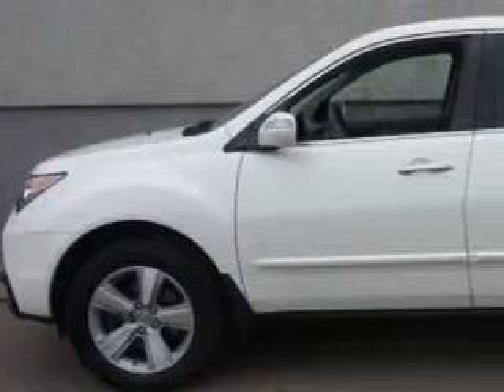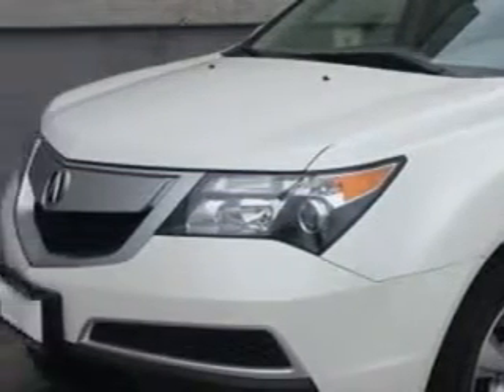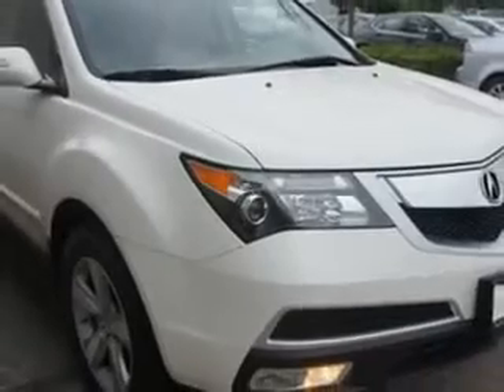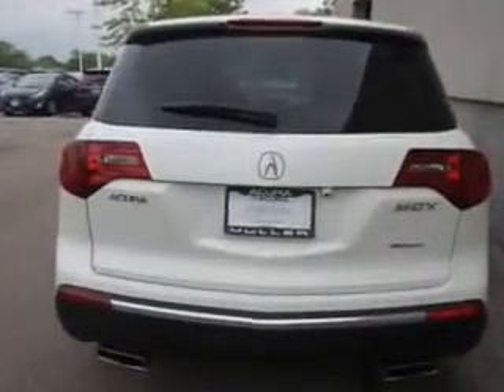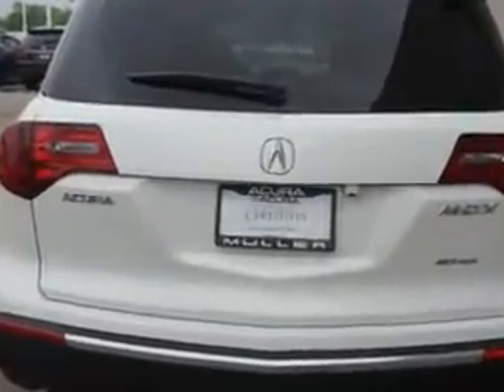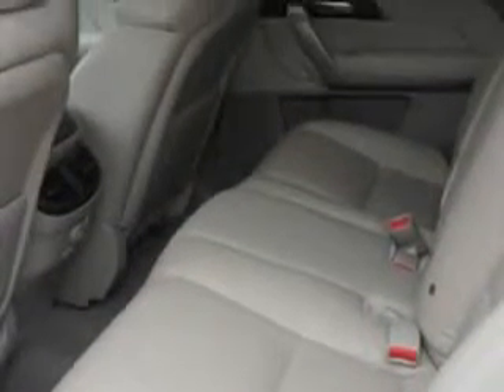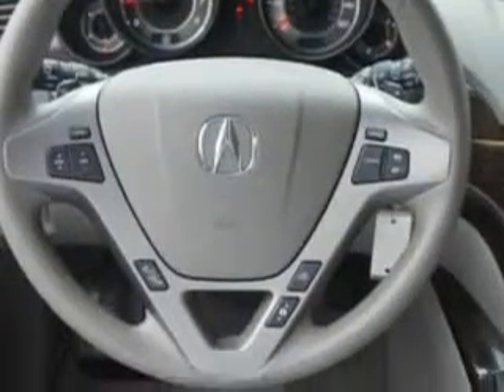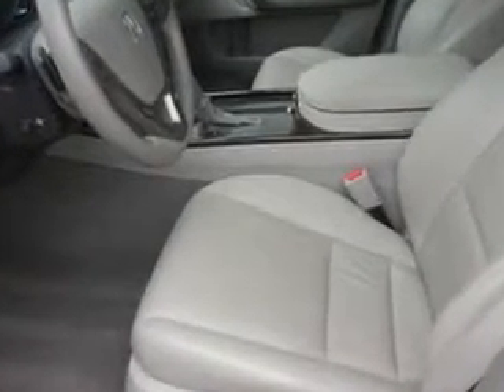2011 Acura MDX Woodfield Acura Hoffman Estates, IL 60195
Acura MDX At Woodfield Acura, we know you are looking for a vehicle to solve everyday task. Whether loading the kids soccer equipment or having a night out with your friends. You will have the room you need making those everyday task an ease to accomplish. Check out this Aspen White Pearl Acura Mdx SUV, equipped with a 6 Cylinder engine and an automatic transmission. Enjoy an impressive 21 miles to the gallon on this family SUV with features like Exhaust Tip Color, Chrome, Exhaust, Dual Exhaust Tips, Grille Color, Black, Grille Color, Chrome Surround, Mirror Color, Body-Color, Rear Spoiler Color, Body-Color, Rear Spoiler, Tail-Gate Spoiler, Cargo Area Light, Floor Mat Material, Carpet, Floor Mats, Front And Rear, Interior, Aluminum Accents, Interior, Woodgrain Accents, Reading Lights, Front, Rear And Third Row, Front Suspension Classification: Independent, Front Suspension Type: Macpherson Struts, Suspension, Front Arm Type: Lower Control Arms, Suspension, Front Shock Type: Gas Shock Absorbers, Suspension, Front Spring Type: Coil Springs, Suspension, Rear Coil Springs, Suspension, Rear Gas Shock Absorbers, and much more. Enjoy the drive, feel safe, and have peace of mind in this Acura Mdx. See us at Woodfield Acura today!
MILES: 35,410
VIN:2HNYD2H29BH504354

Woodfield Acura
1099 w. Higgins Rd.